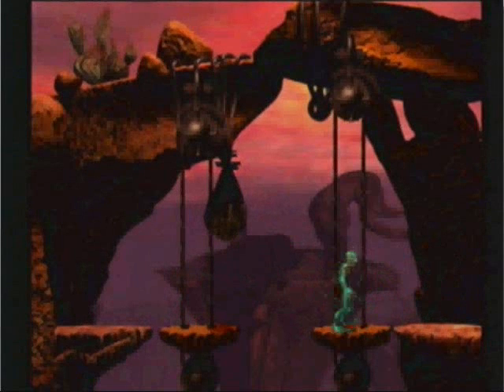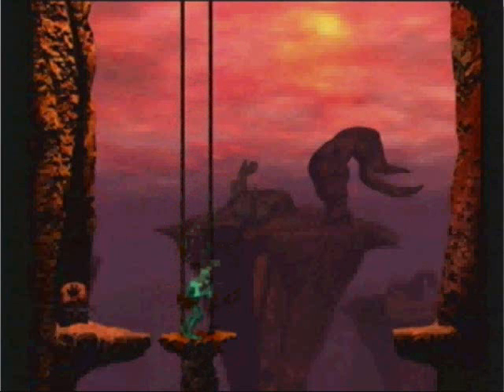Oddworld Abe's Oddysee - Scrabania